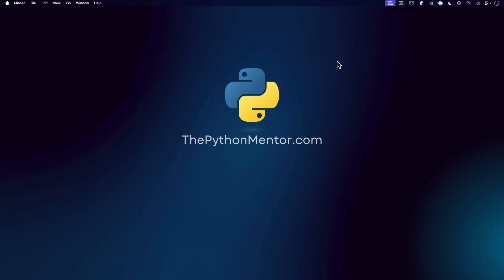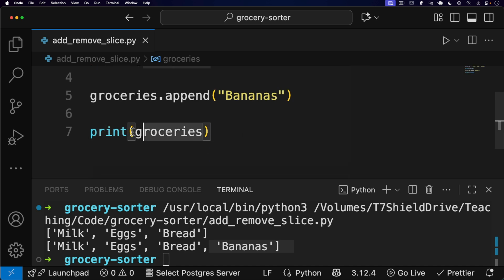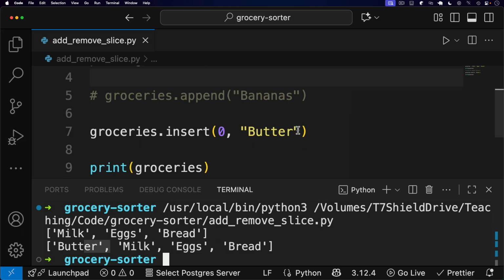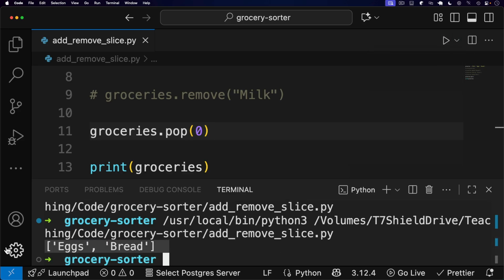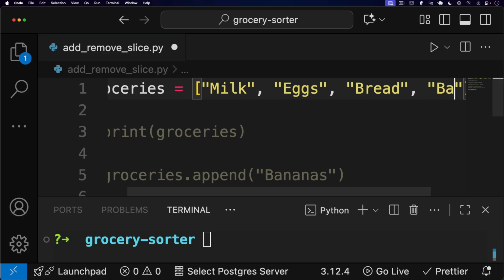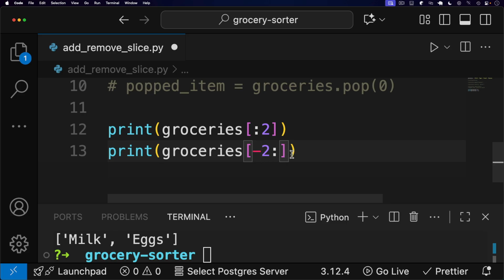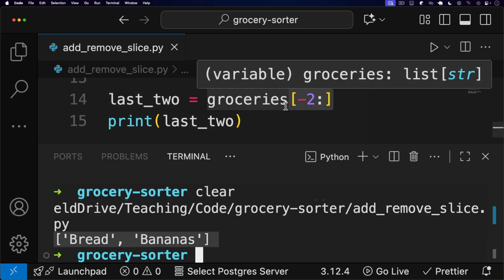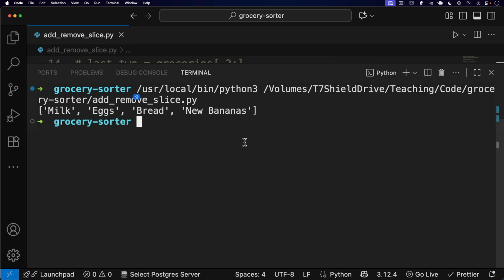Python Lists Masterclass for beginners – #1 Add, Remove & Slice Items in Python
Welcome to the Python Lists Masterclass for beginners series! 🚀
In this lesson, we’ll focus on: #1 Add, Remove & Slice Items in Python

You’ll learn Python list fundamentals through hands-on examples from our Product Catalog App — a simple, real-world project designed to help you think like Python.

Each video is short, copy-paste-ready, and focused on mastering one concept at a time.
By the end of the series, you’ll know how to:
✅ Add, remove, slice, and combine lists
✅ Sort and group data with lambda
✅ Write clean list comprehensions
✅ Avoid side effects with copies
✅ Search data efficiently

💡 Why Learn With The Python Mentor

Beginner-friendly explanations with real projects
Minimal setup — pure Python examples
Clear structure, short lessons, and practical focus
Perfect for students, re-learners, or future instructors

Basic terminal or VS Code knowledge

Let’s make you think like Python — one list at a time.